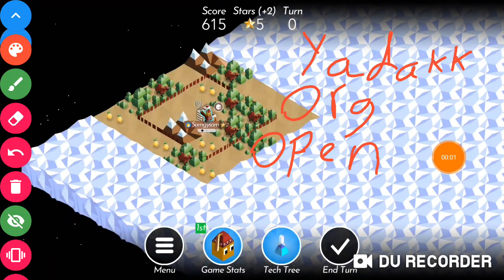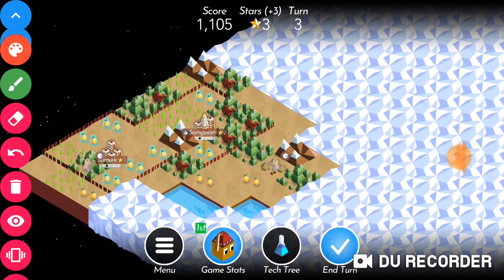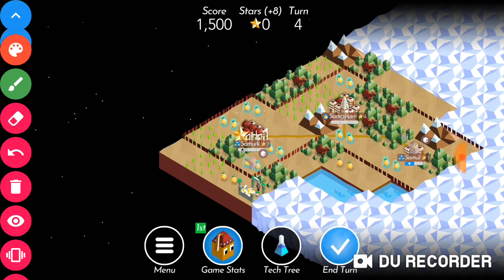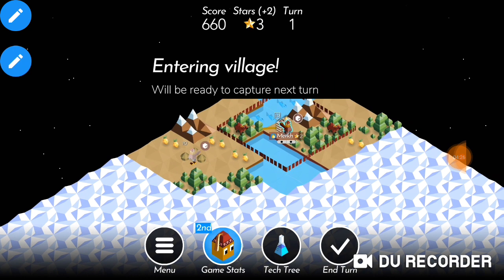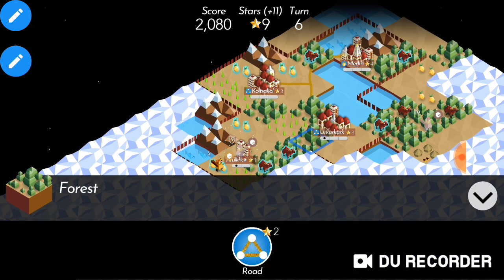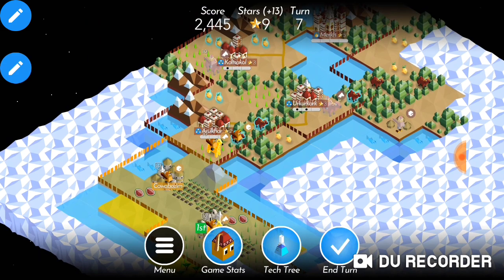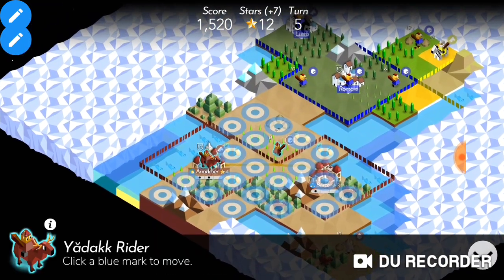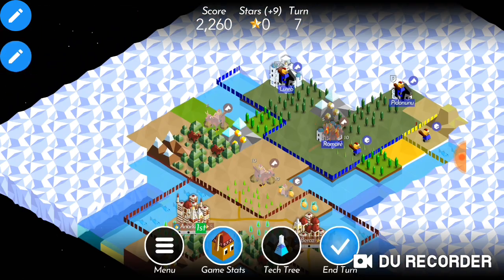Polytopia yadakk opening fast and good eco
Yadakk has a quick expansion advantage because it starts with roads.   It also has an economic advantage due to the amount of resources it has and it is one tech away from trade.   Once yadakk gets riding it can use riders in conjunction with roads to gain a military advantage as well
1. Make 1 road and 2 warriors
2. Buy org before converting 2nd village
Let me know how I can improve my next video.  The 3rd game in this video I upgrade villages on turn 3 when I say it's turn 4 but I upgraded early because Imp gave me 5 stars